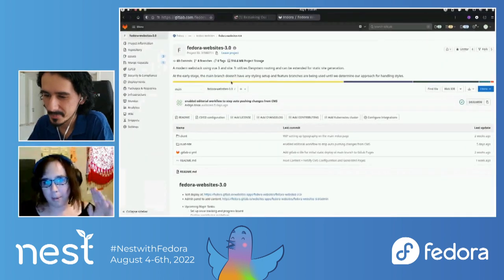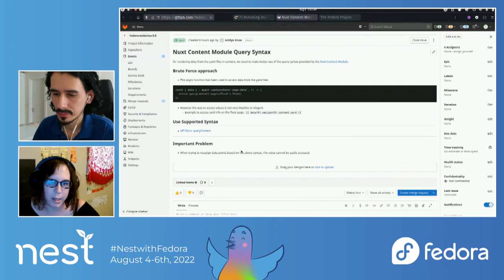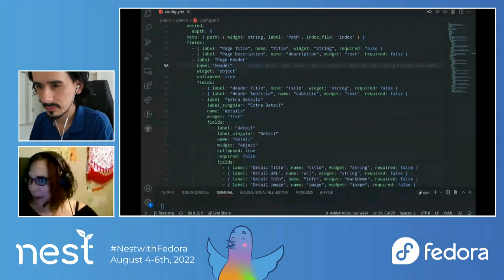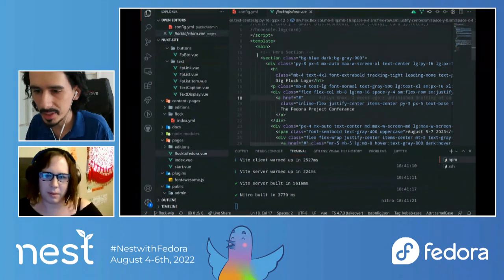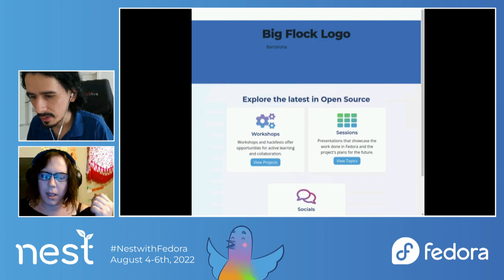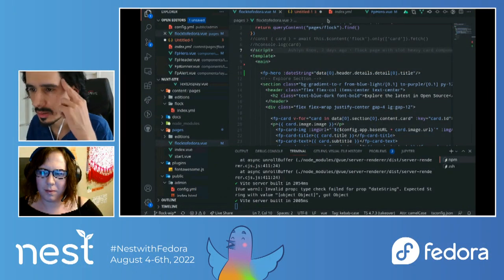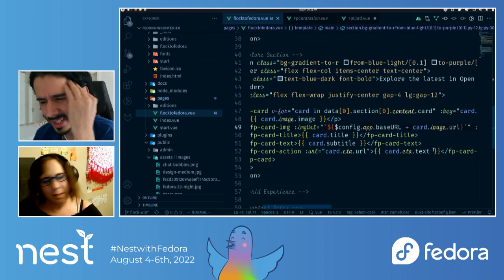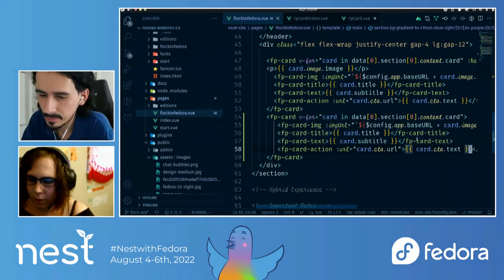Remaking Our Fedora Shop: A Modern Approach to Frontend Design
This workshop is not only for current members of Fedora's Web & Apps team, but also those who are interested around design and development on websites with Fedorable technologies. This workshop can potentially help to our users how to start and do work around Fedora Websites front-end and bring new users into the ecosystem.

We will be working on building one of the new designs for Fedora websites using the VueJS framework that the Web & Apps team have been setting up. This demonstration will help make contributing to the Fedora Web & Apps team more accessible and Fedorable than ever!

Presented by Onuralp Sezer & Ashlyn Knox